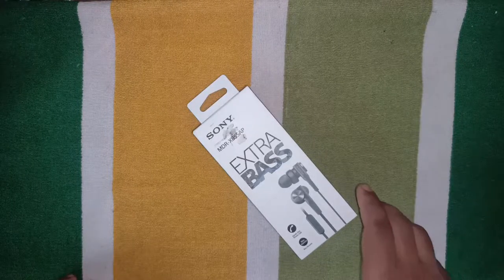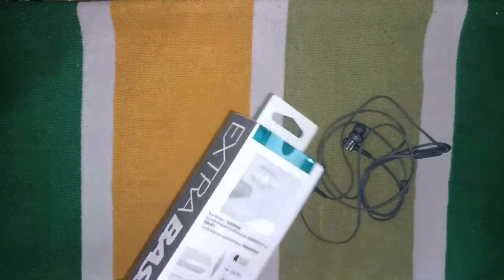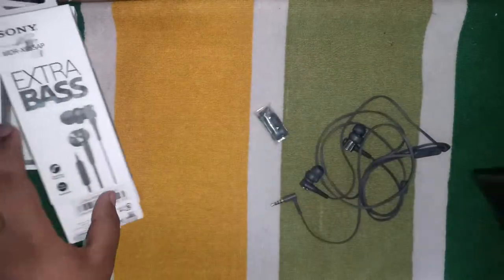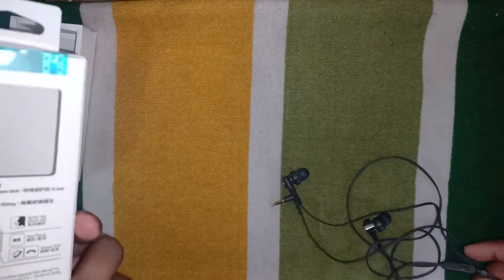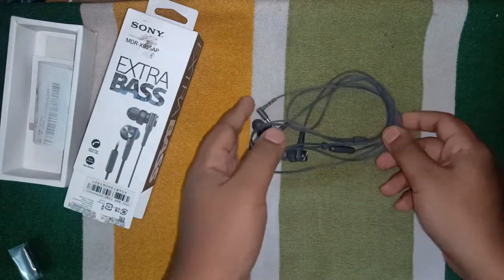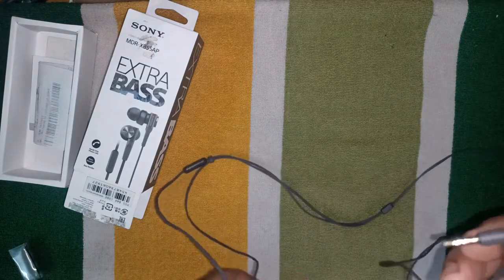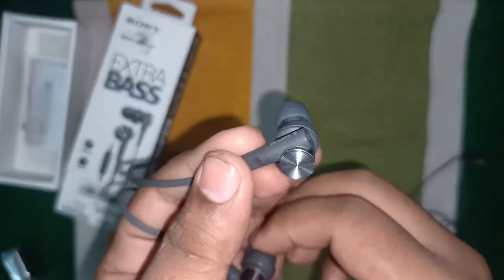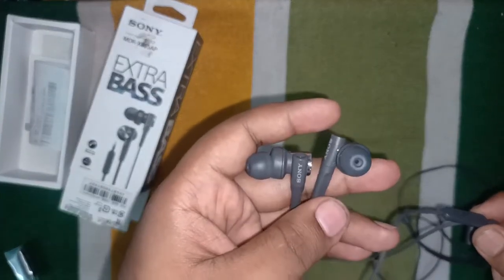SONY (MDR - XB55AP EXTRA BASS) USER EXPERIENCE REVIEW ✌️✌️✌️💯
Available in your nearby reliance digital store